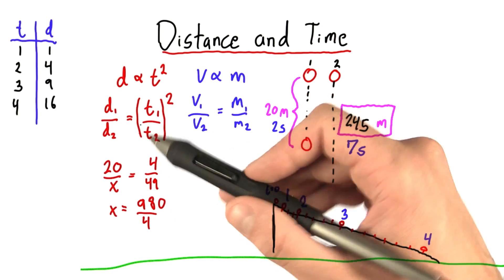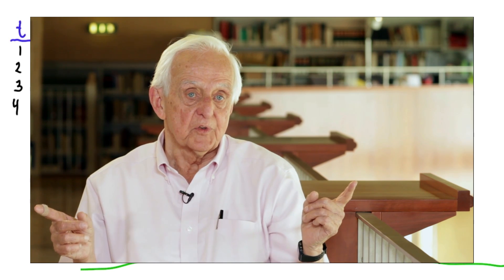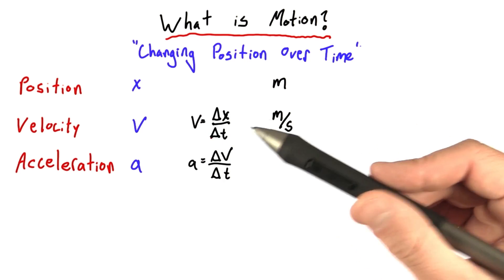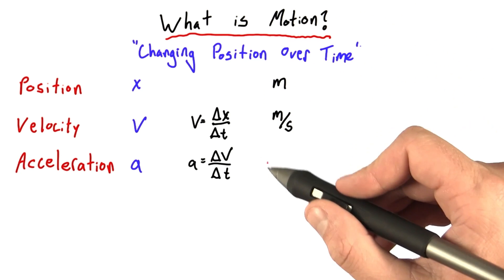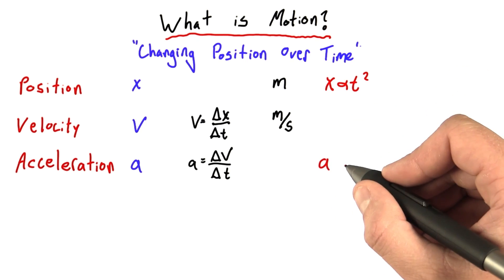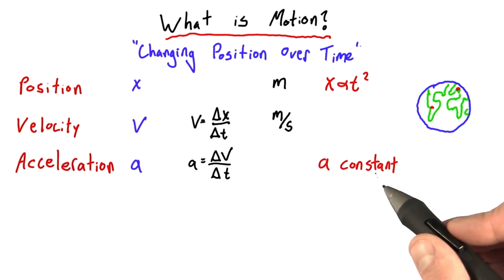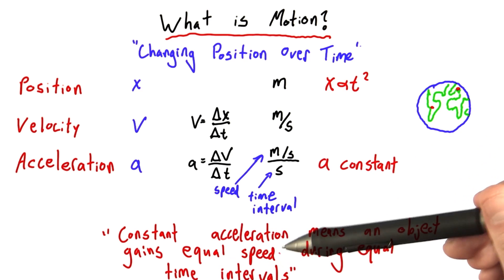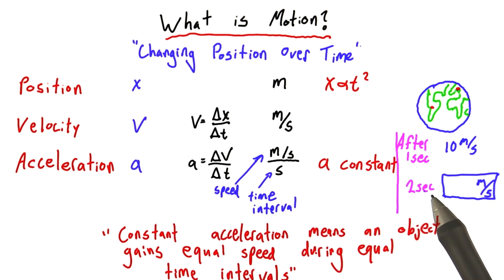Equations of Motion - Intro to Physics